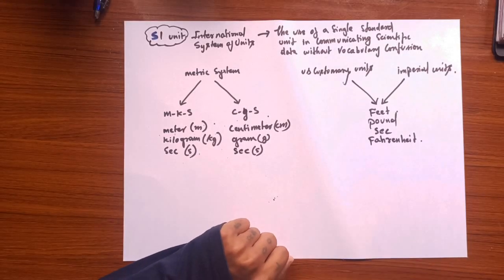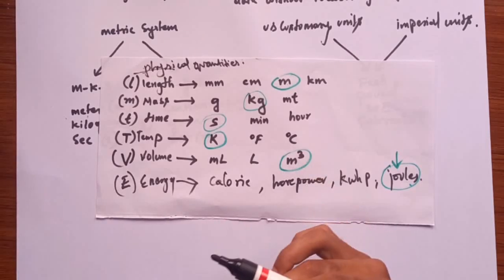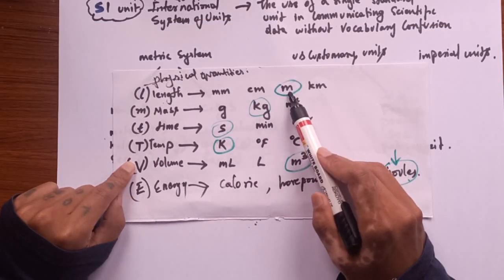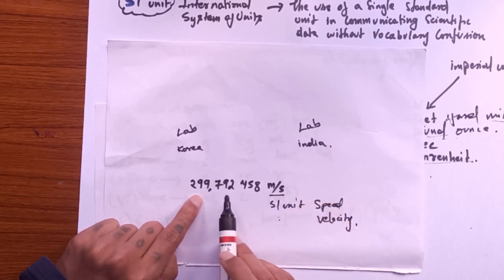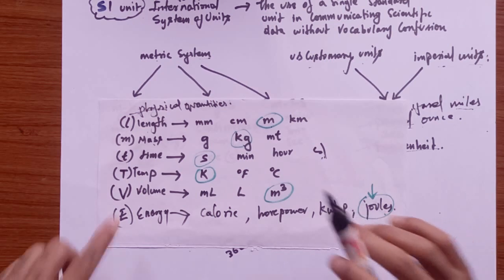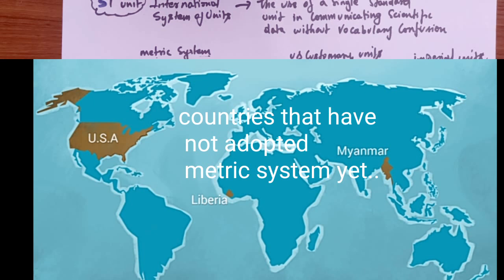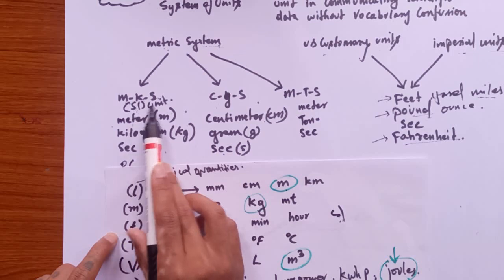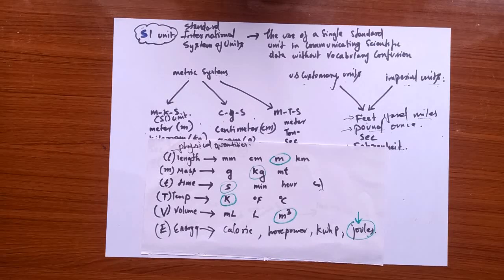Class-11--SI unit. (UNIT 1:basic concept of chemistry)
This video explains the SI unit, along with the measuring systems use across the world and deals with where SI unit it was established